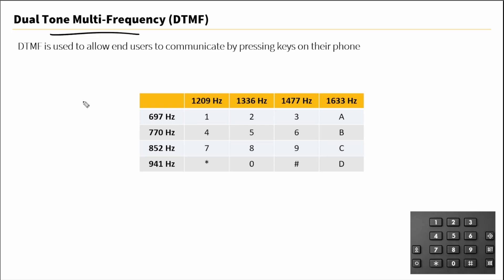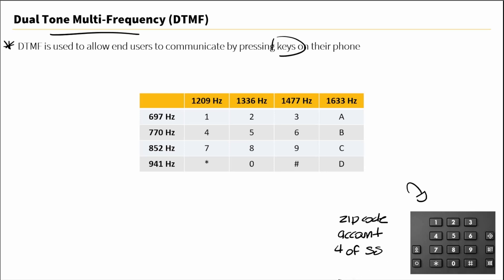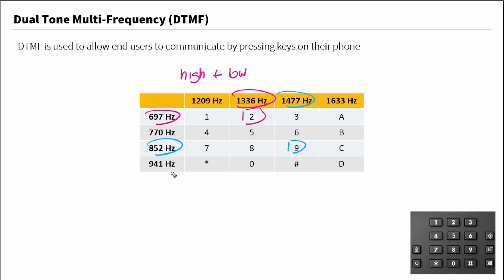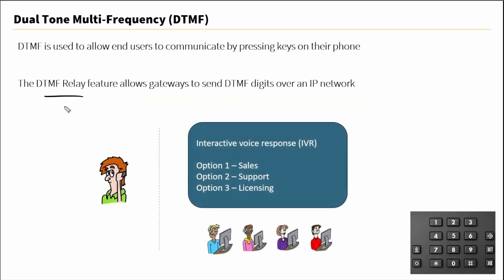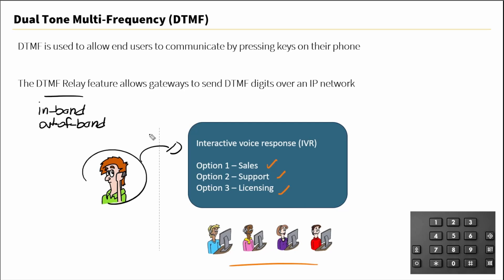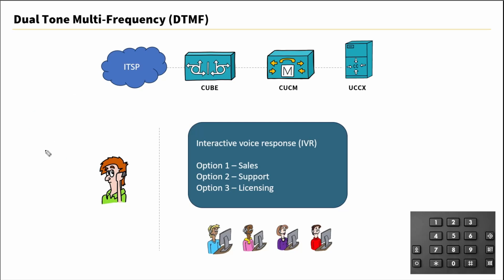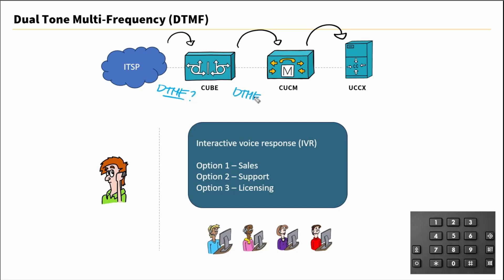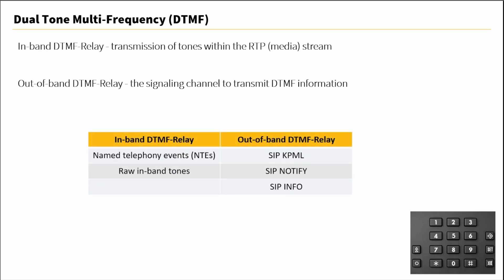What is DTMF (Dual Tone Multi-Frequency)?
CBT Nuggets trainer Lalo Nunez explains Dual Tone Multi-Frequency, or DTMF, and the role it plays within the IVR (Interactive Voice Response) environment. Users utilize DTMF to enter information during a call, such as account number, PIN, and school or employee ID. In traditional PSTN networks, these key press tones are sent within the analog voice stream.